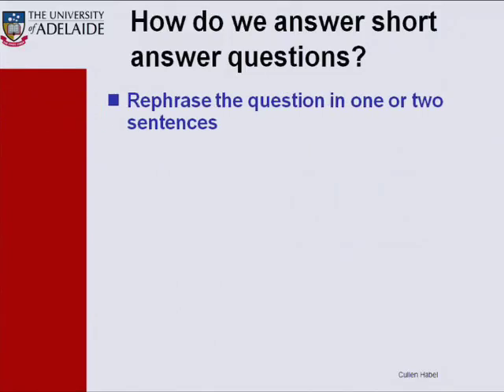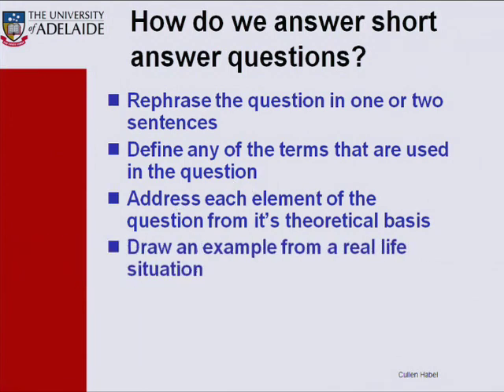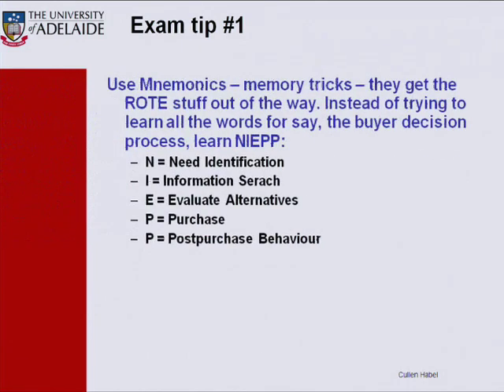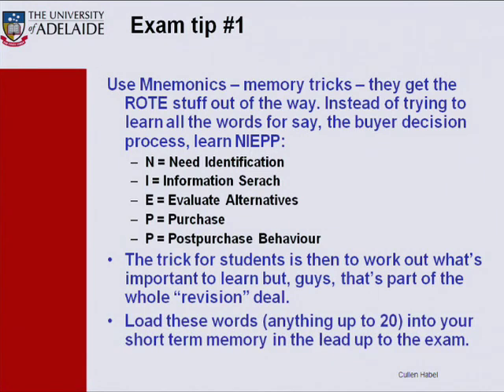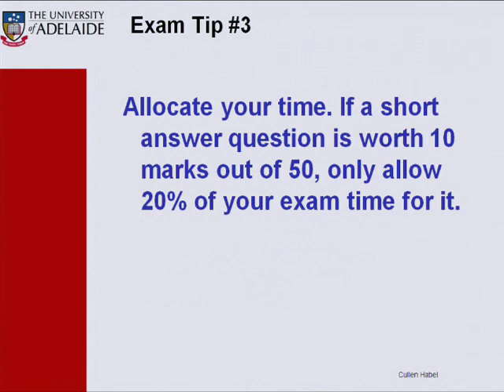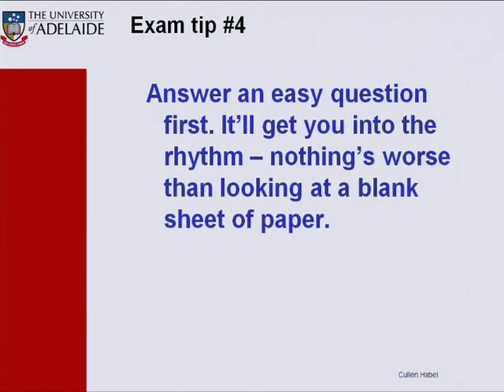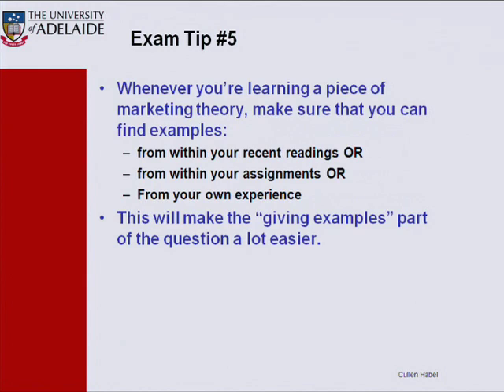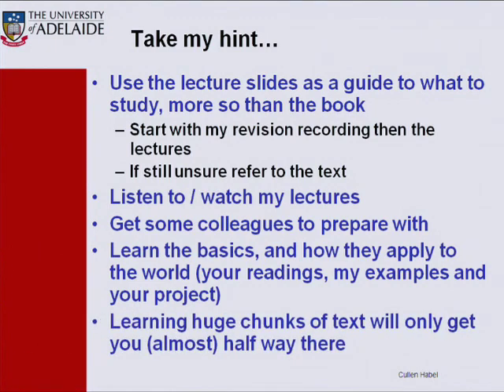EXAM TIPS CBII Desktop